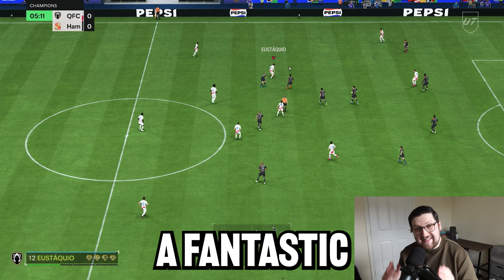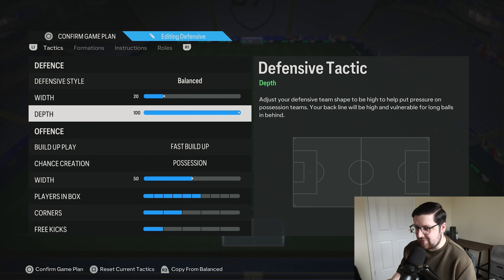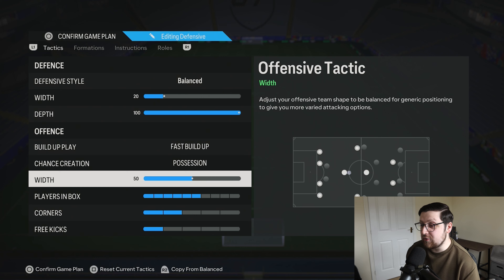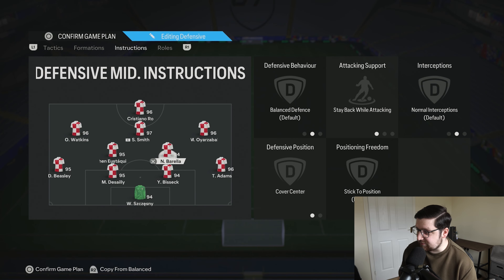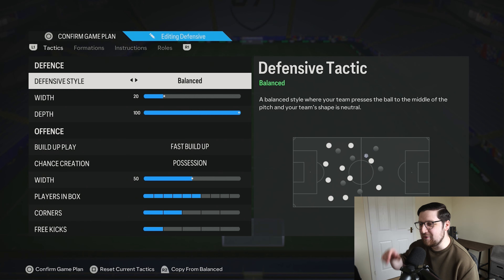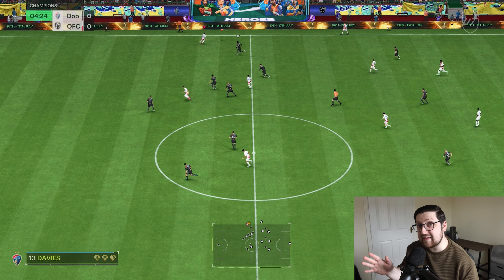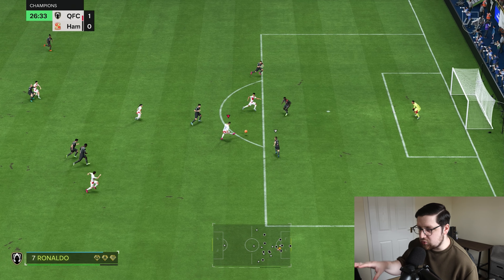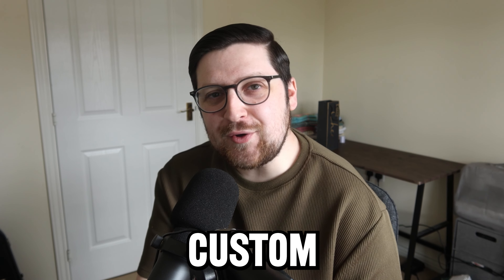MASTER 100 DEPTH! | Most BROKEN 4231 Custom Tactics To PRESS Your Opponents | FC 24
BEST 4231 Custom Tactics FC 24 Rank 1 Elite Division

On this channel we'll be uploading all kinds of videos FC 24 related!

⚽ | SHOWCASING FUN & META FUT CARDS 🃏
⚽ | PLAYER REVIEWS & ALTERNATIVES 🧐
⚽ | CUSTOM TACTICS & TUTORIALS 🎮
⚽ | ELITE DIVISION AND FUT CHAMPS GAMEPLAY 🏆
⚽ | PACK OPENINGS 🎁
⚽ | HOW TO MAKE FIFA COINS 💰